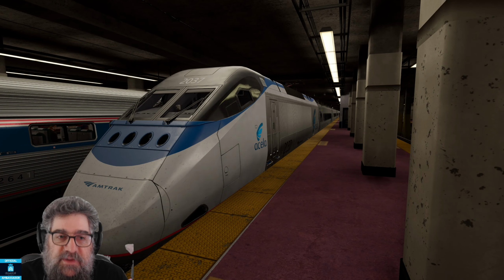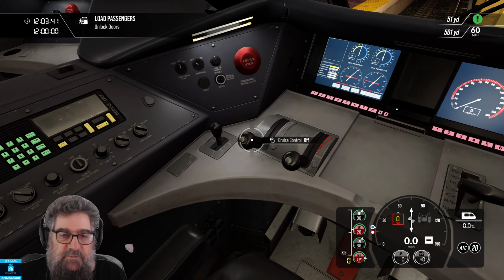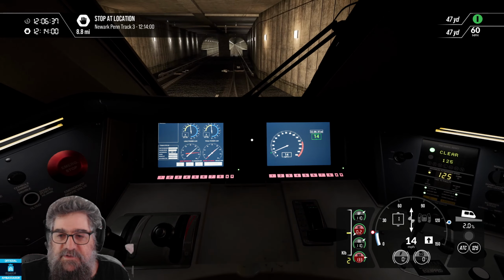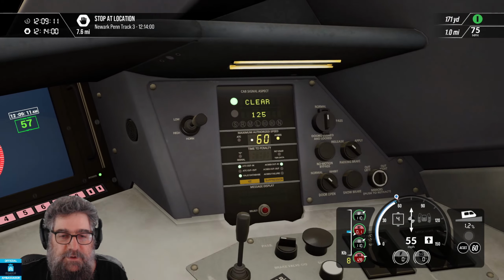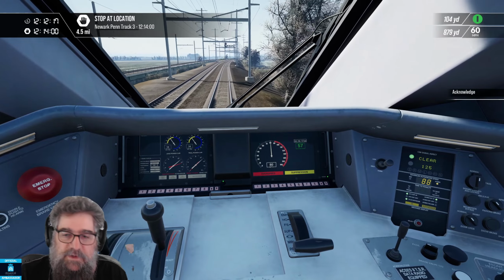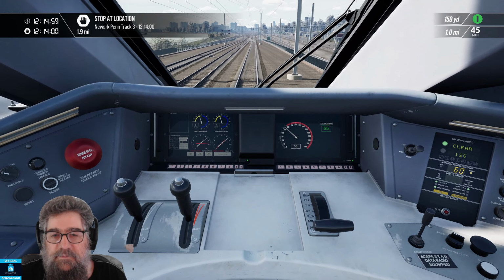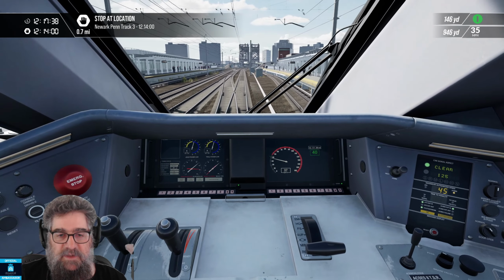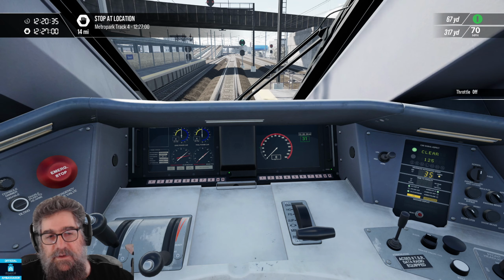TSW3 Acela Tutorial for New York Trenton and Boston Sprinter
Lets jump aboard the brand new Acela in TSW3 and learn how to operate the speedy passenger hauling train. We'll be learning this together because I've only had it a day or so and its a fun one to master. Lets look through the good and the bad and get on with driving a service. We'll cover all the important bits and you'll see just how challenging it can be. Be prepared for some super prototypical train operation.